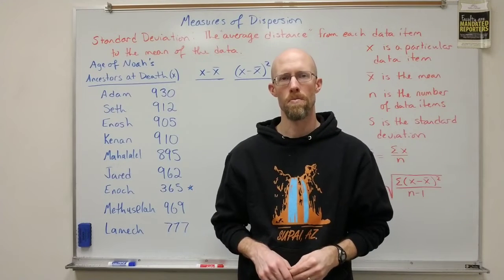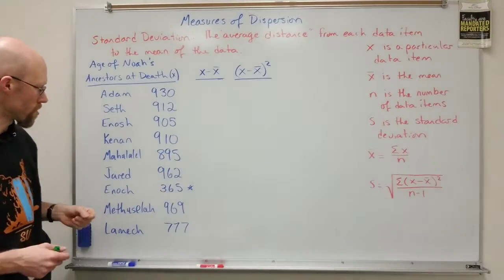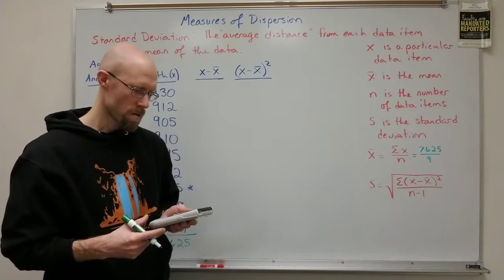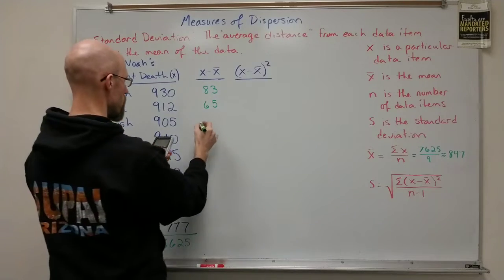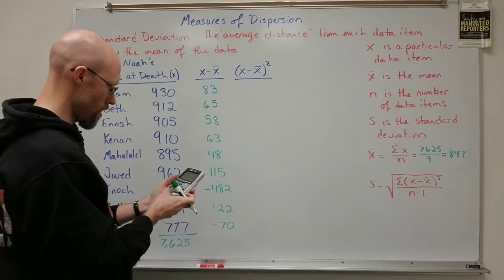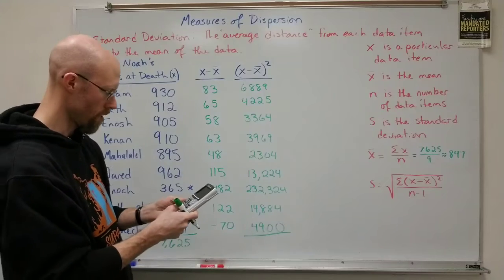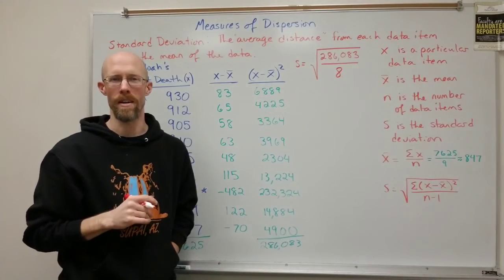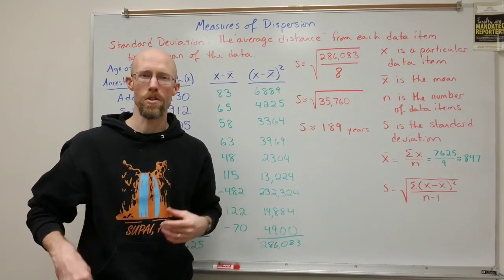Measures of Dispersion Part 2